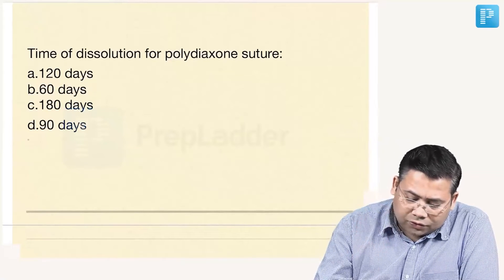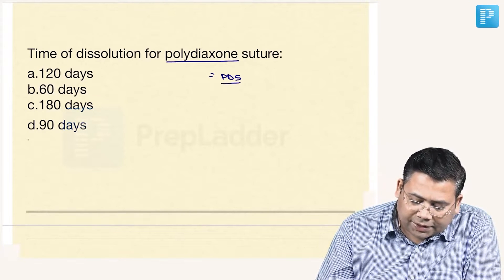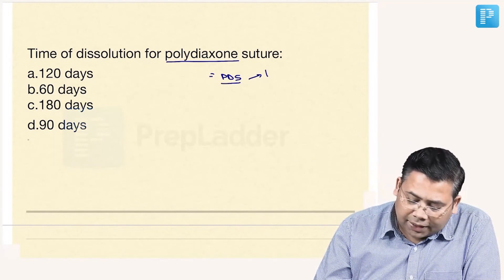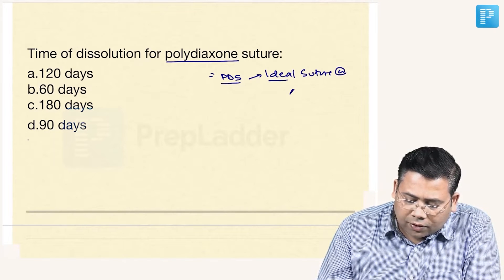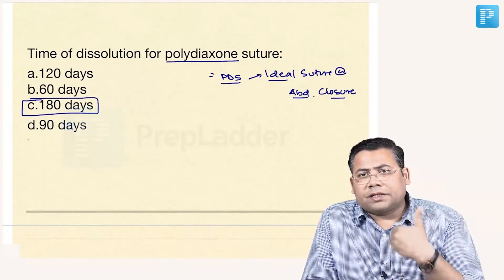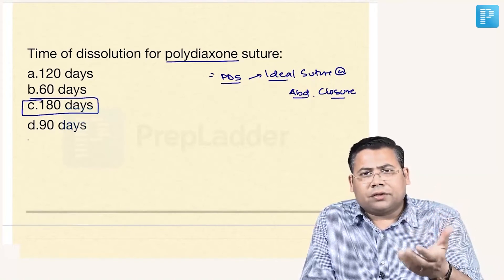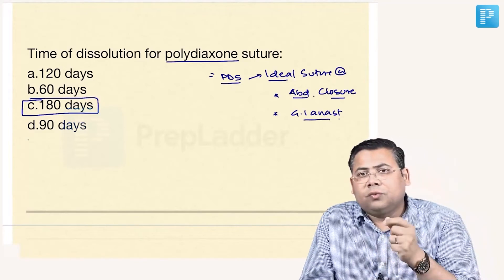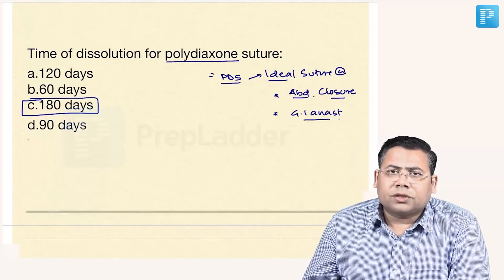Sutures [General Surgery] - NEET SS MCQ Discussion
Watch MCQ Based Discussion on Sutures, by PrepLadder’s NEET SS Faculty for General Surgery - Dr. Saurabh Dixit. Watch this video to clear all your doubts.

What is Sutures?
A surgical suture, also known as a stitch or stitches, is a medical device used to hold body tissues together and approximate wound edges after an injury or surgery. Application generally involves using a needle with an attached length of thread. There are numerous types of suture which differ by needle shape and size as well as thread material and characteristics. Selection of surgical suture should be determined by the characteristics and location of the wound or the specific body tissues being approximated